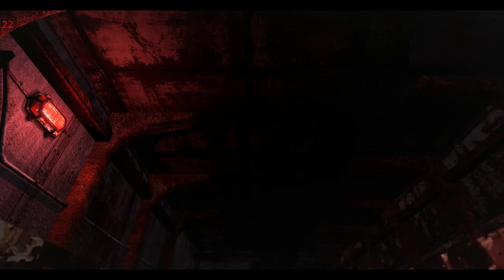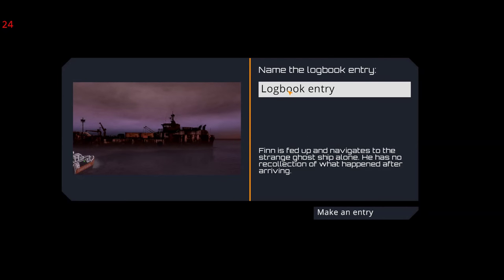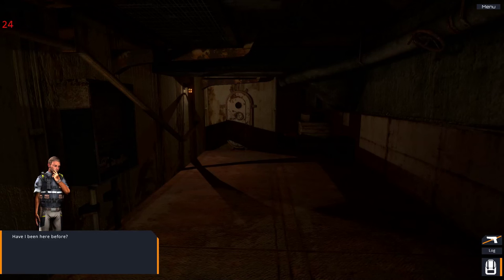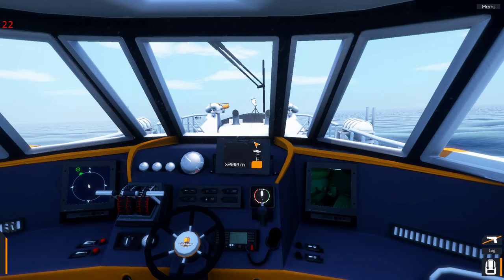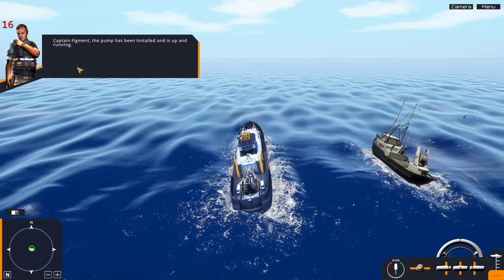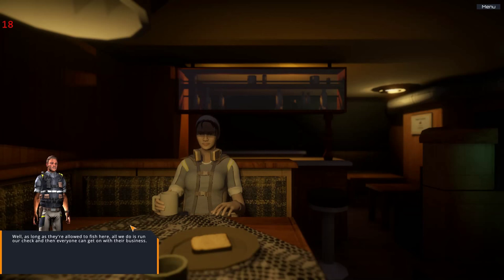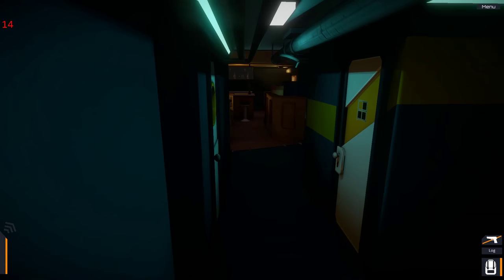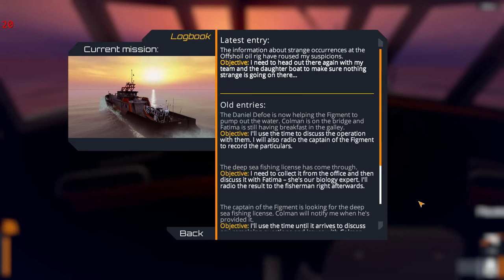Walk Through of Coast Guard First Look